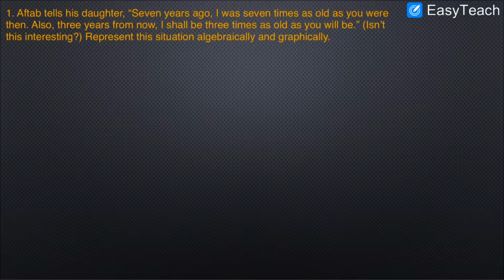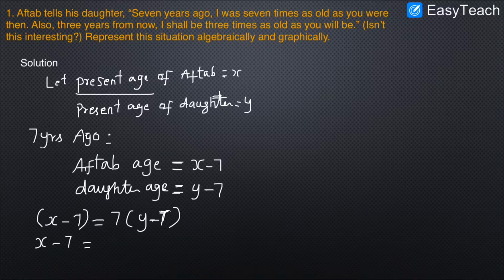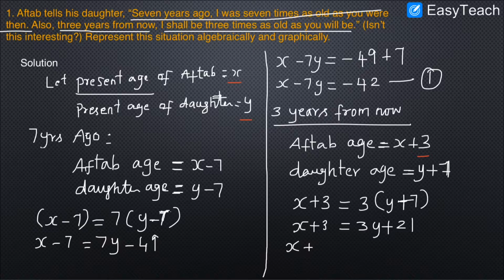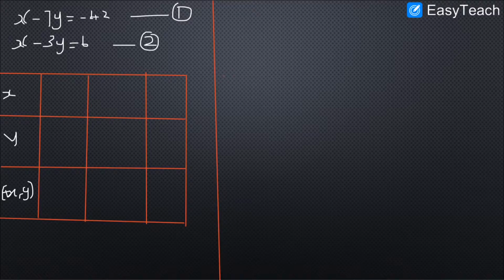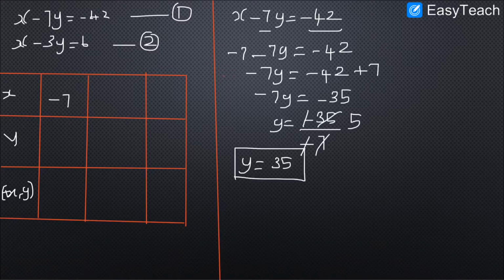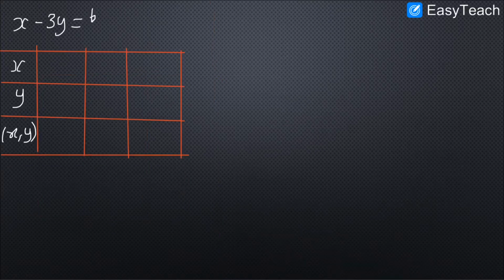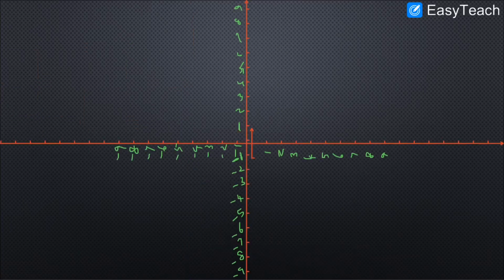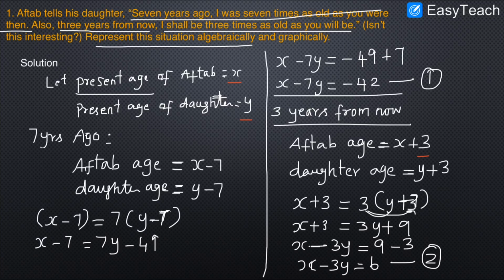Chapter 3 Linear equation in two variable class10 math cbse Ncert (Exercise 3.1 q1)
Hi everyone welcome
in this channel elearn with me i teach class 10 and 9 math in english and tamil

i solved all